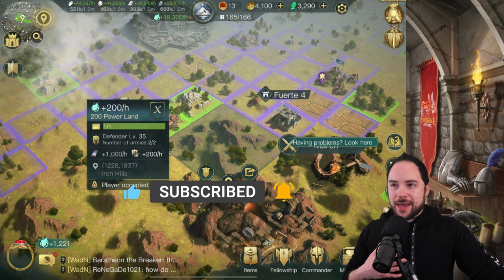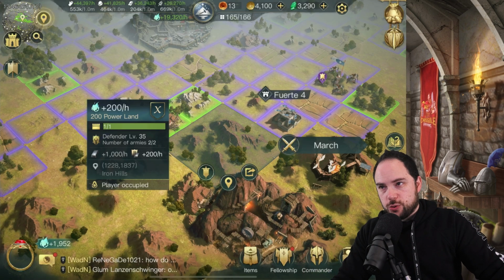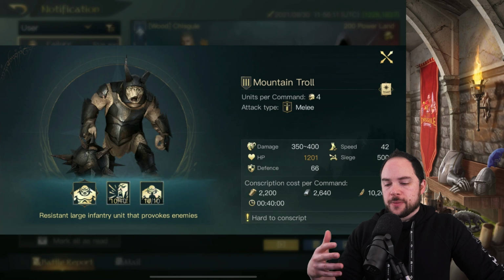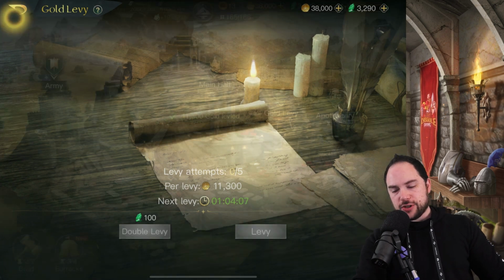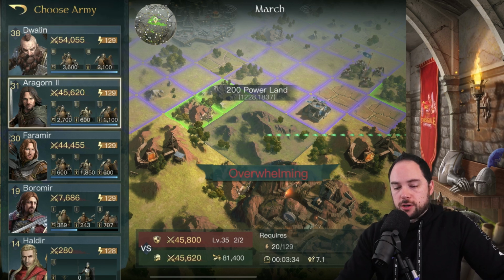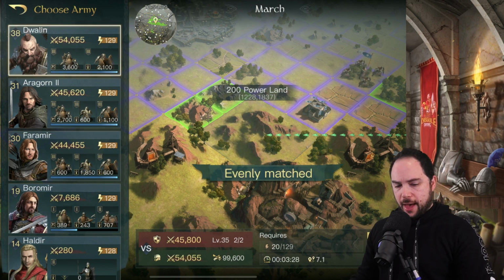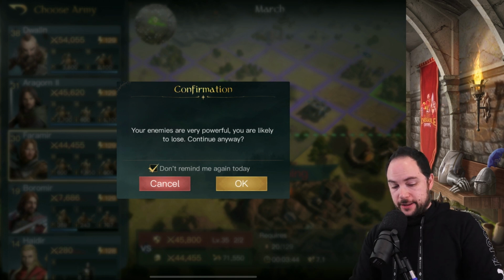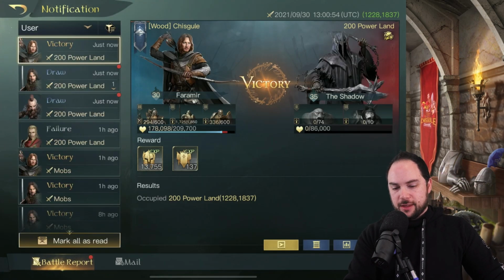Capture a level 10 tile (2 armies defending) in LOTR Rise to War [can you solo it?]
We smash a level 10 tile in Lord of the Rings: Rise to War by doing a team attack - but will it work?  200+ ring power per hour, gathering yields 48k resources, and mock battles give 30k experience.

--- Chapters ---
0:00 Why Capture 200+
2:35 Scouting and Countering
6:09 Sending the Attack
12:23 Reports

Cheers,
-Chisgule